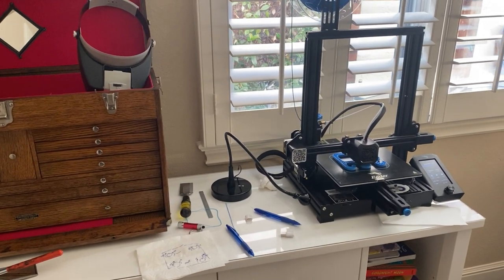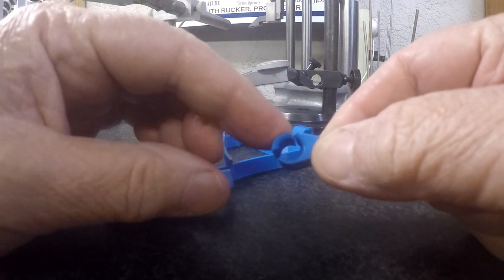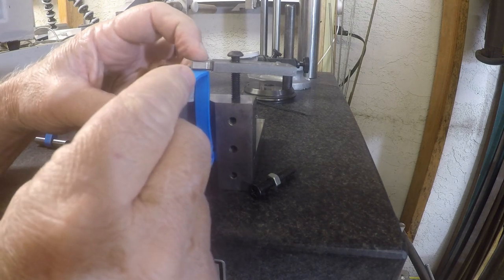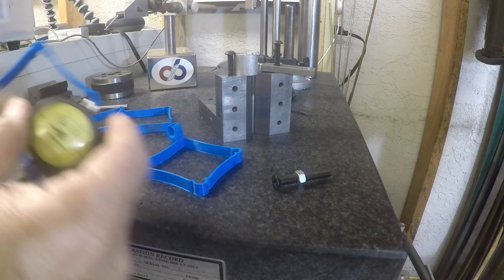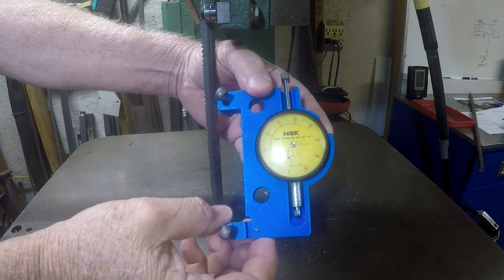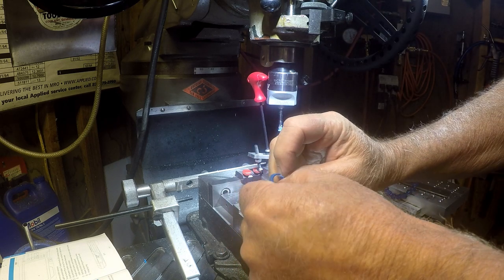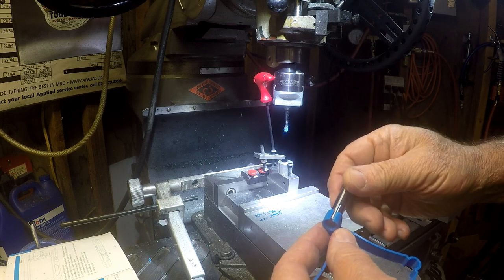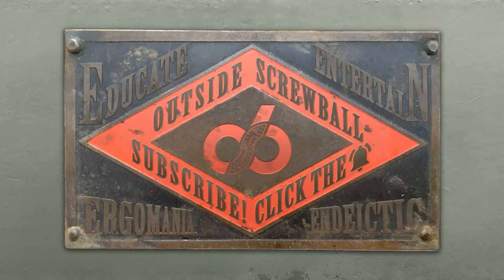Ender 3 V2 printer bed leveling (dial indicator accessory build)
This video is about an upgrade accessory for the Ender printer to assist in bed leveling, I downloaded a (free) file and printed the unit, the indicator holder bore portion's diameter was too tight and I do not know how to draw (modify) the file.  But I do have a machine shop so I discuss my set up and boring of the holder.

The Ender printer was supplied to me from Banggood, below is the link to the product which has worked flawlessly .